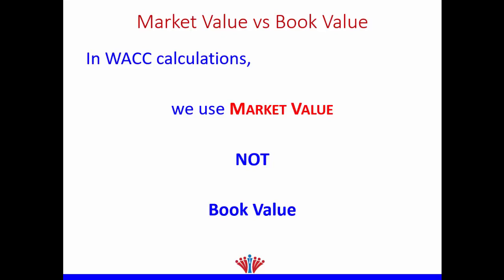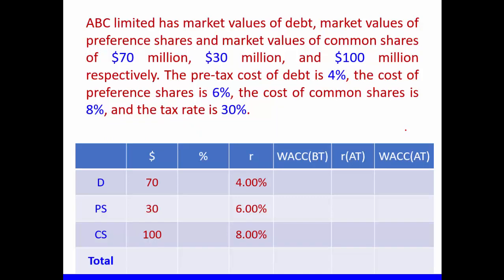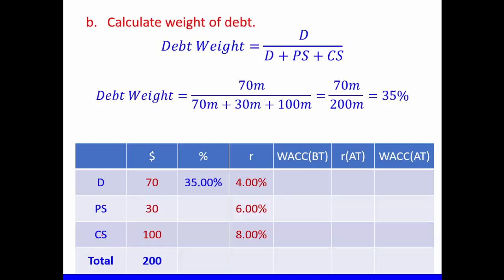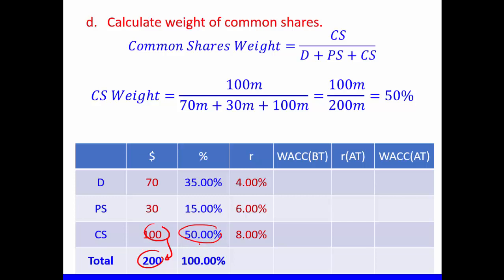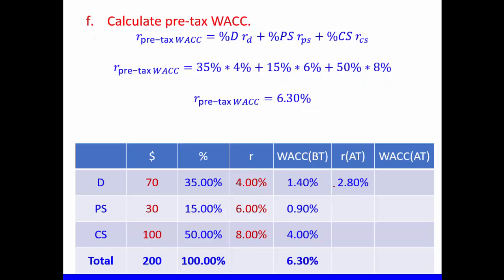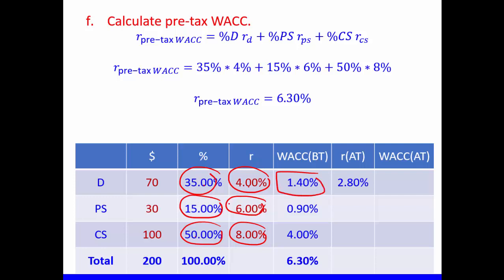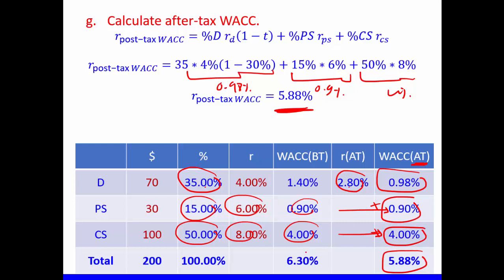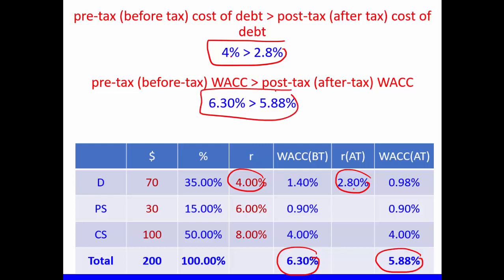WACC Example Use of Preference Shares and Common Shares